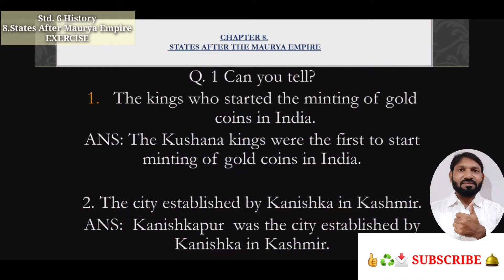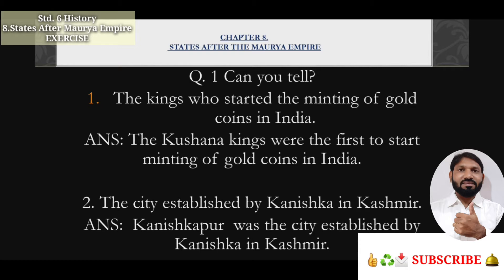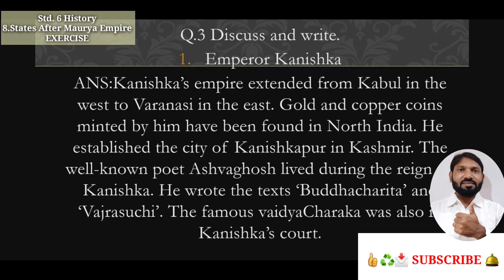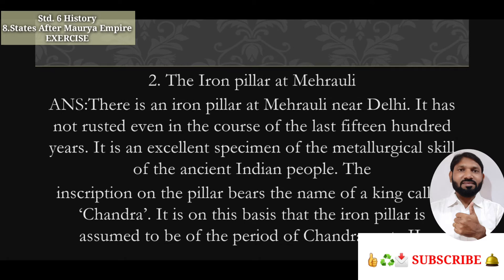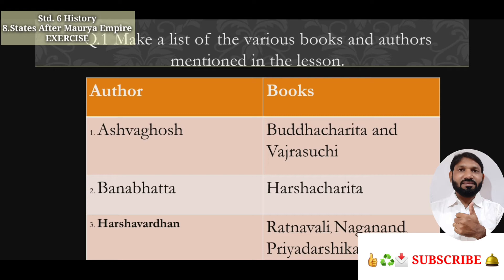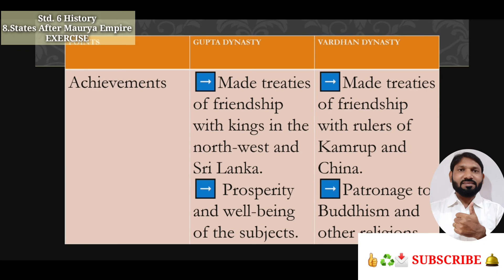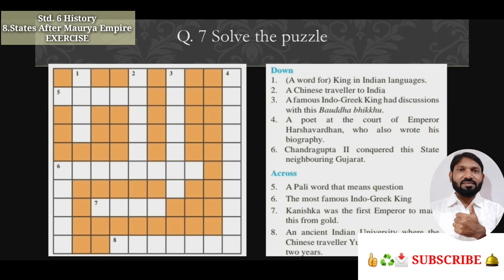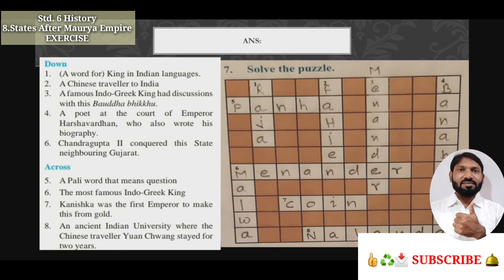Class 6: Exercise: lesson 8.States After the Maurya Empire